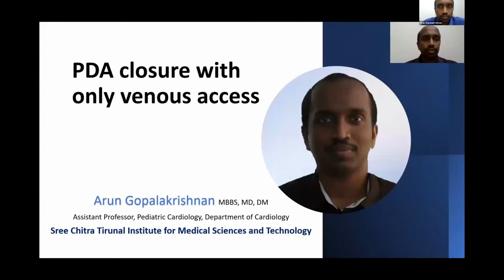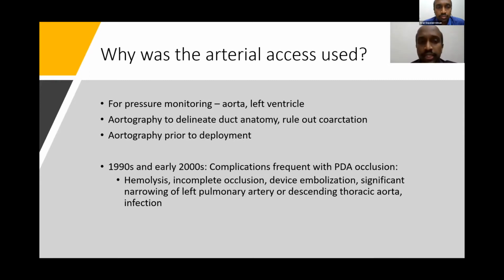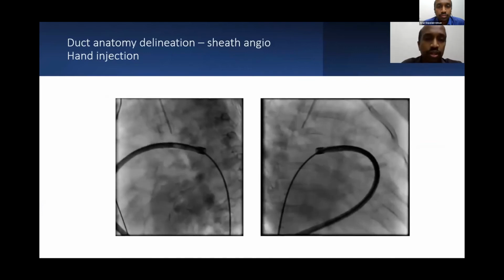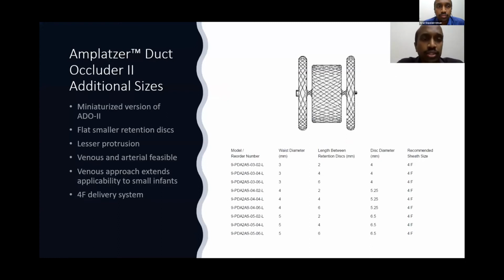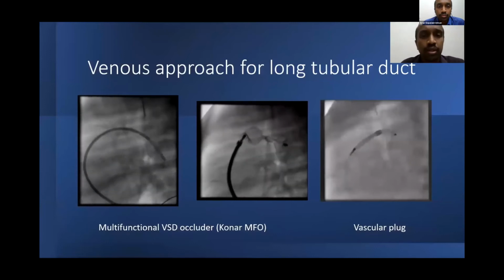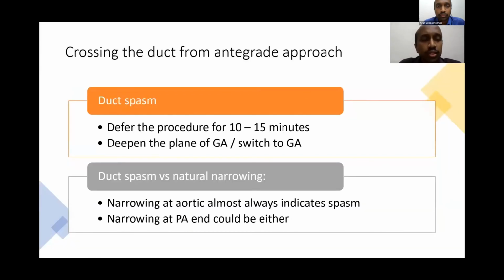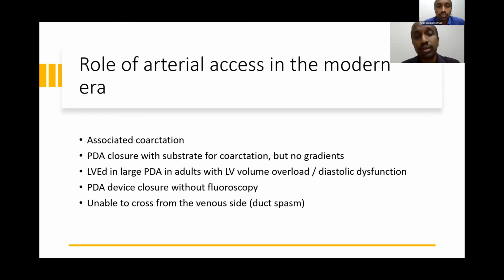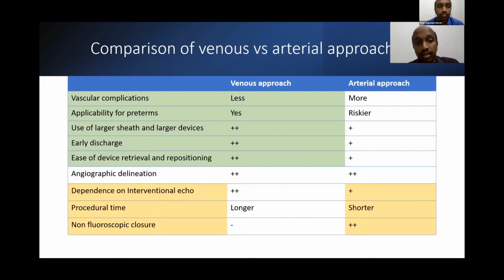135 24 Oct PDA closure with only venous access - Arun Gopalakrishnan, Thiruvananthapuram